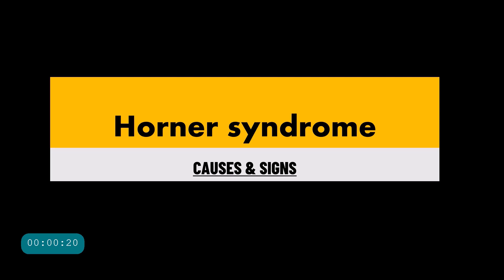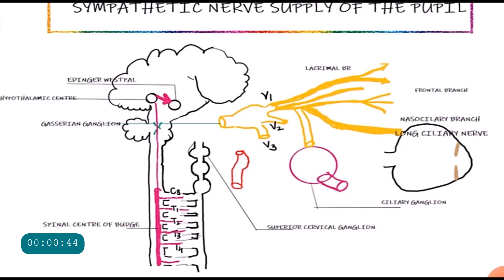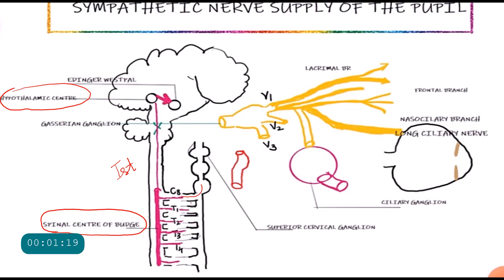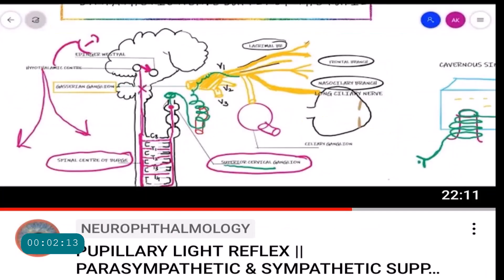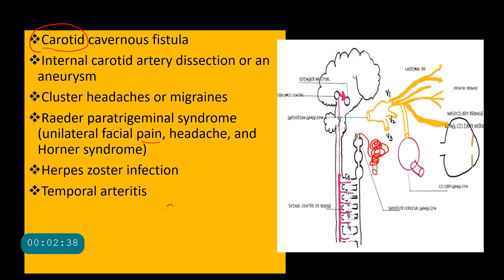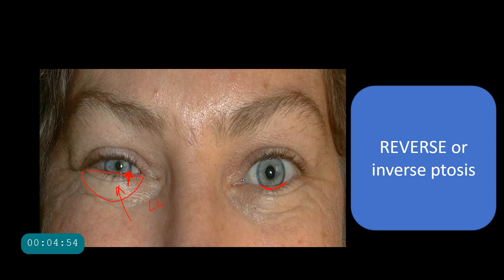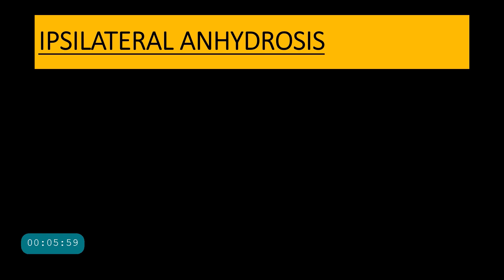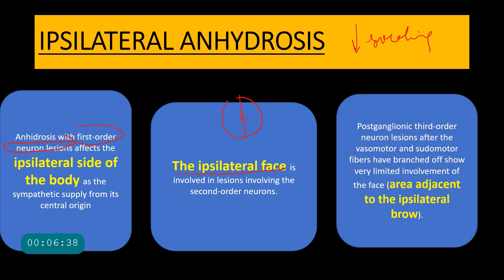UNDERSTANDING HORNER SYNDROME | CAUSES & SIGNS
This video talks in detail about the causes and signs of the horner syndrome. It talks about the various levels of neurons in the sympathetic nervous supply to the eye. The causes of the firstorder, second order and third order horner syndrome.
The classic triad of the Horner syndrome is the presence of PTOSIS, ANHIDROSIS and MYDRIASIS.
The video discusses each in detail.